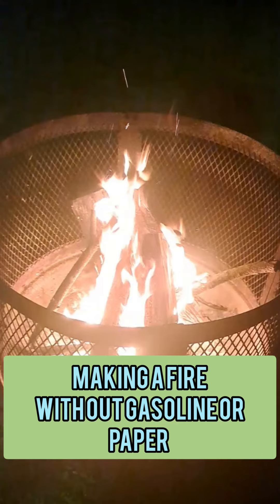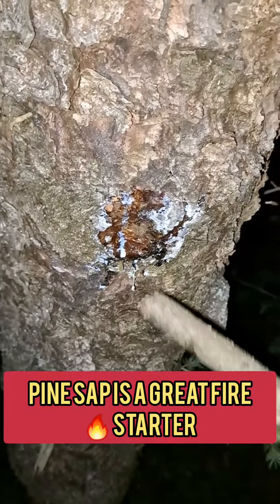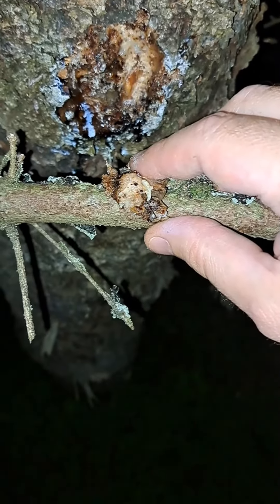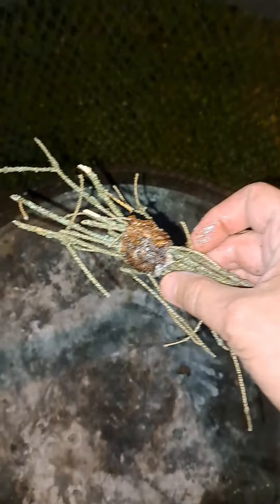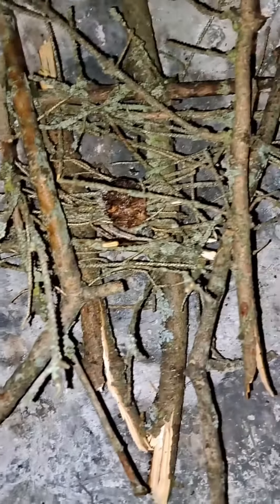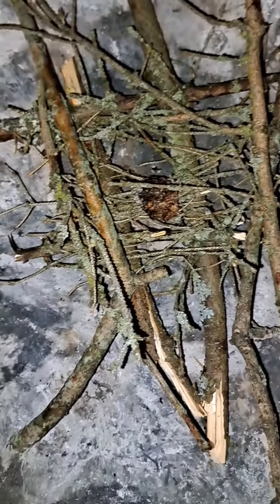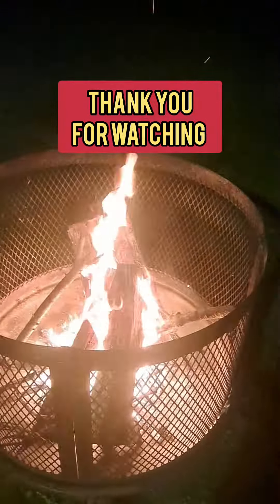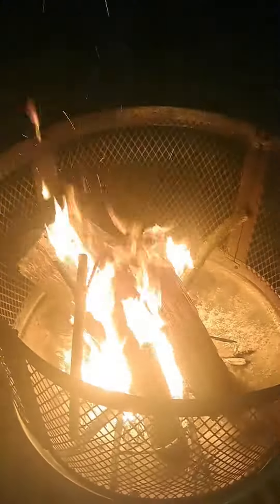how to make a 🔥 fire, without paper or gasoline?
How to make a fire 🔥  with no  or gasoline.

To start we gather small thin pieces of wood.  Then we found some pine sap or pine resine, and wrap that around the smaller sticks.

Place that bundle in the middle and built a log cabin around it and light it.

Keep adding smaller sticks and work your way to larger pieces of wood.